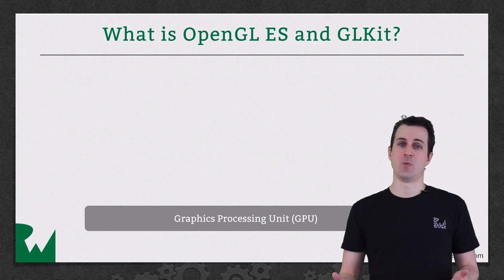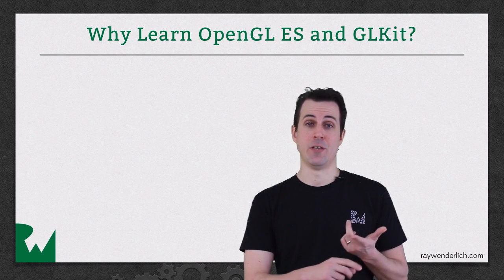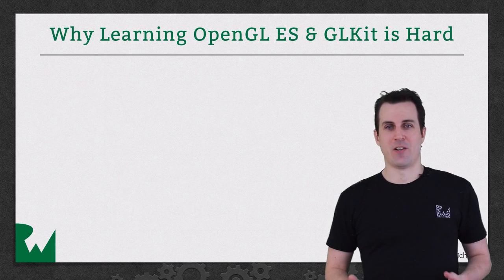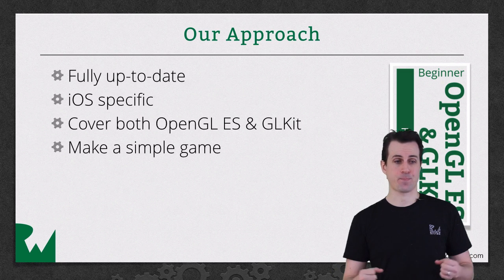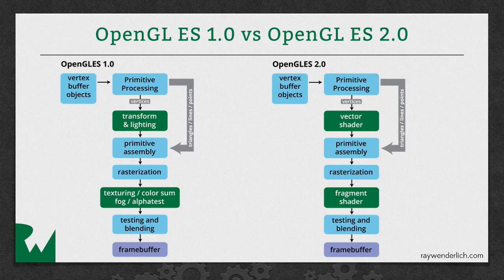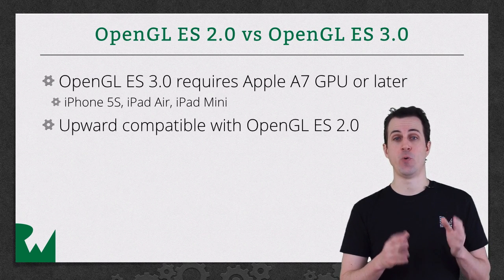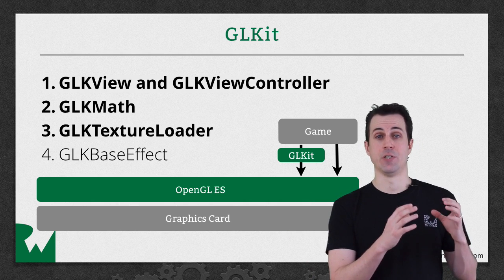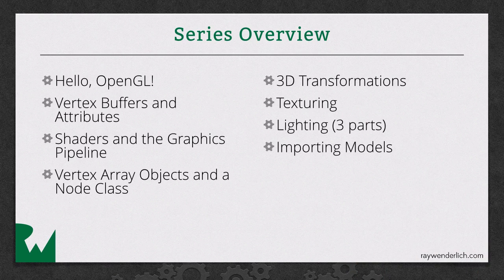Beginning OpenGL ES and GLKit - raywenderlich.com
In this video, you'll get an overview of the Open GL framework as well as GLKit and what you'll be doing in this series.

The Open Graphics Library (OpenGL) is used for visualizing 2D and 3D data. It is a multipurpose open-standard graphics library that supports applications for 2D and 3D digital content creation, mechanical and architectural design, virtual prototyping, flight simulation, video games, and more. You use OpenGL to configure a 3D graphics pipeline and submit data to it. Vertices are transformed and lit, assembled into primitives, and rasterized to create a 2D image. OpenGL is designed to translate function calls into graphics commands that can be sent to underlying graphics hardware. Because this underlying hardware is dedicated to processing graphics commands, OpenGL drawing is typically very fast.

OpenGL for Embedded Systems (OpenGL ES) is a simplified version of OpenGL that eliminates redundant functionality to provide a library that is both easier to learn and easier to implement in mobile graphics hardware.

OpenGL ES allows an app to harness the power of the underlying graphics processor. The GPU on iOS devices can perform sophisticated 2D and 3D drawing, as well as complex shading calculations on every pixel in the final image. You should use OpenGL ES if the design requirements of your app call for the most direct and comprehensive access possible to GPU hardware. Typical clients for OpenGL ES include video games and simulations that present 3D graphics.

OpenGL ES is a low-level, hardware-focused API. Though it provides the most powerful and flexible graphics processing tools, it also has a steep learning curve and a significant effect on the overall design of your app. For apps that require high-performance graphics for more specialized uses, iOS provides several higher-level frameworks:

The Sprite Kit framework provides a hardware-accelerated animation system optimized for creating 2D games. (See Sprite Kit Programming Guide.)

The Core Image framework provides real-time filtering and analysis for still and video images. (See Core Image Programming Guide.)

Core Animation provides the hardware-accelerated graphics rendering and animation infrastructure for all iOS apps, as well as a simple declarative programming model that makes it simple to implement sophisticated user interface animations. (See Core Animation Programming Guide.)

You can add animation, physics-based dynamics, and other special effects to Cocoa Touch user interfaces using features in the UIKit framework.

OpenGL ES Is a Platform-Neutral API Implemented in iOS

Because OpenGL ES is a C-based API, it is extremely portable and widely supported. As a C API, it integrates seamlessly with Objective-C Cocoa Touch apps. The OpenGL ES specification does not define a windowing layer; instead, the hosting operating system must provide functions to create an OpenGL ES rendering context, which accepts commands, and a framebuffer, where the results of any drawing commands are written to. Working with OpenGL ES on iOS requires using iOS classes to set up and present a drawing surface and using platform-neutral API to render its contents.

GLKit Provides a Drawing Surface and Animation Support

Views and view controllers, defined by the UIKit framework, control the presentation of visual content on iOS. The GLKit framework provides OpenGL ES–aware versions of these classes. When you develop an OpenGL ES app, you use a GLKView object to render your OpenGL ES content. You can also use a GLKViewController object to manage your view and support animating its contents.

iOS Supports Alternative Rendering Targets

Besides drawing content to fill an entire screen or part of a view hierarchy, you can also use OpenGL ES framebuffer objects for other rendering strategies. iOS implements standard OpenGL ES framebuffer objects, which you can use for rendering to an offscreen buffer or to a texture for use elsewhere in an OpenGL ES scene. In addition, OpenGL ES on iOS supports rendering to a Core Animation layer (the CAEAGLLayer class), which you can then combine with other layers to build your app’s user interface or other visual displays.